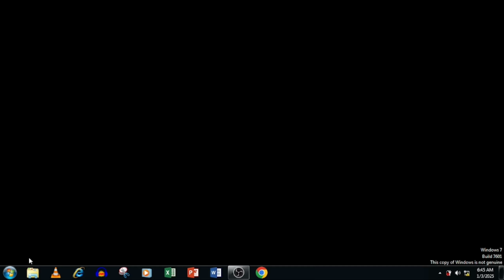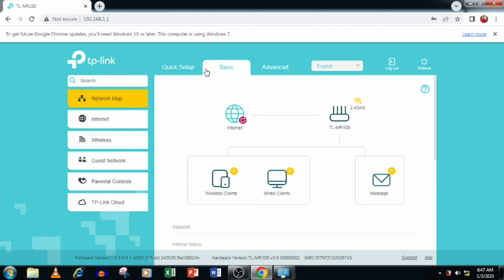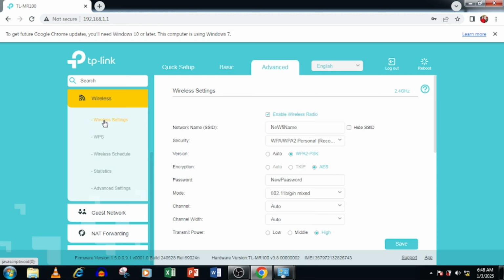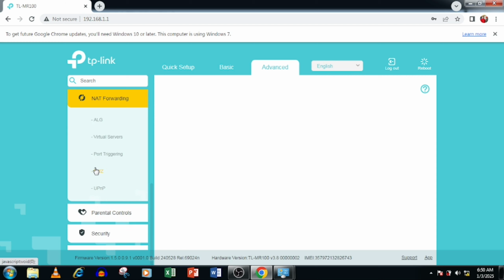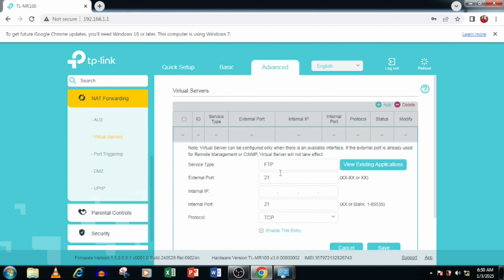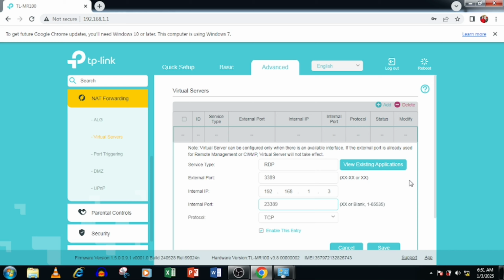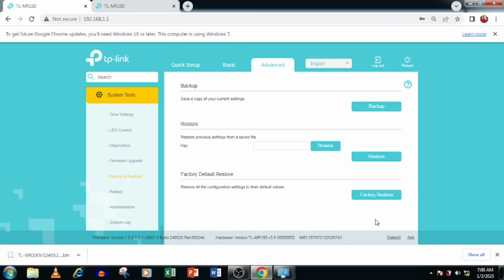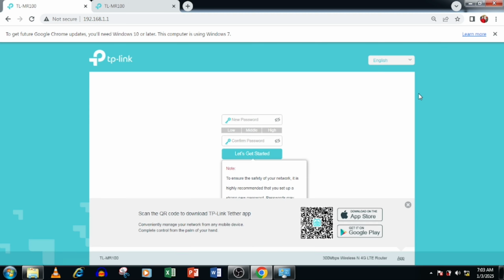tp link mr100 configuration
"Learn how to easily configure the TP-Link MR100 4G LTE router in this step-by-step tutorial! Whether you're setting up your MR100 for the first time or need a quick refresher, this video covers everything from unboxing to getting your internet connection up and running. We'll guide you through accessing the router's web interface, configuring network settings, setting up Wi-Fi, and optimizing performance for seamless browsing, streaming, and more. Perfect for beginners and tech enthusiasts alike, this video ensures you get the most out of your TP-Link MR100.

Topics covered:

00:00 tp link mr100 configuration
00:32 how to login tp-link router
01:30 how to change wifi name and wifi password in tp link lte router
02:10 how to enable guest wifi in tp link lte router
02:48 how to enable DMZ in MR100 4G LTE router
03:25 how to enable virtual server or port forwarding  in MR100 4G LTE router
05:22 how to take the backup of the router TP-Link MR100 router
05:42 how to change admin password of the router TP-Link MR100 router
06:11 how reset the tp-link router MR100 lte
06:42 Conclusion